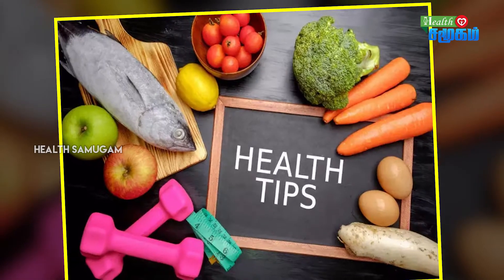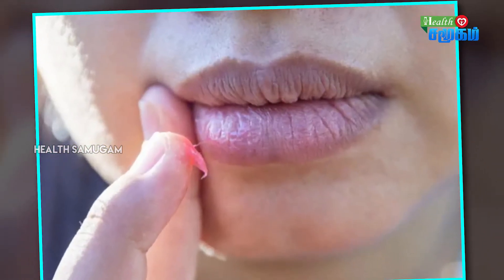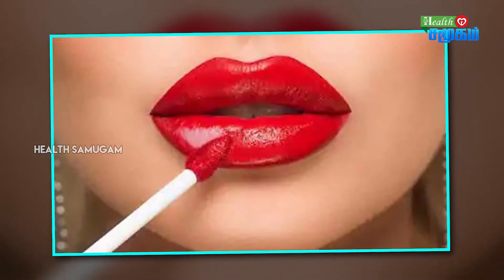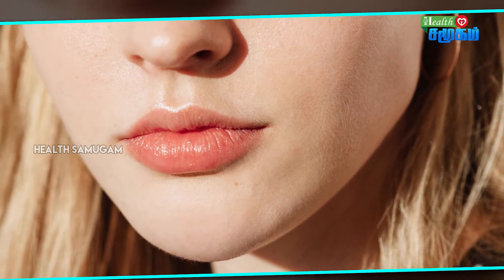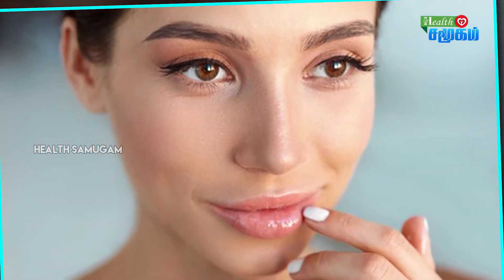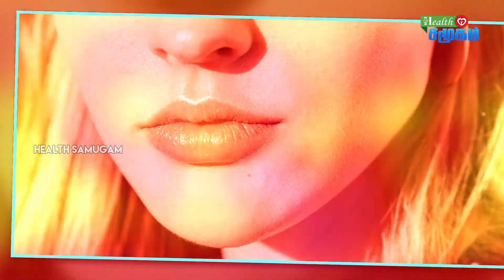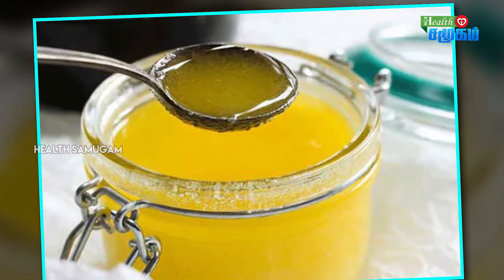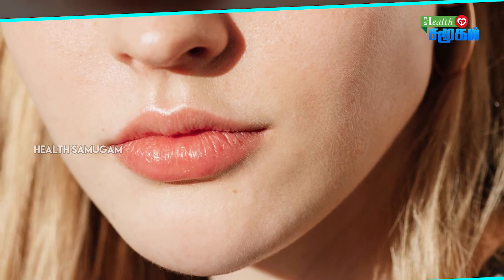How to Make Your Lips Pink | Beauty Tips | Home Made Lip Care Gel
In this video we gonna to saw about how to make ur lips look pink colour by the way of home made gel,lets watch full video to get more information about how to care your lips.